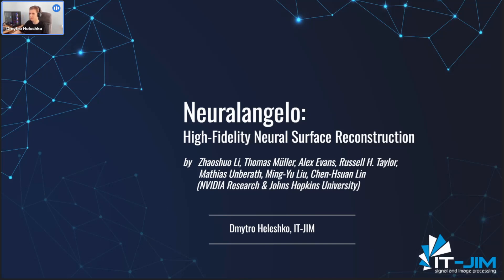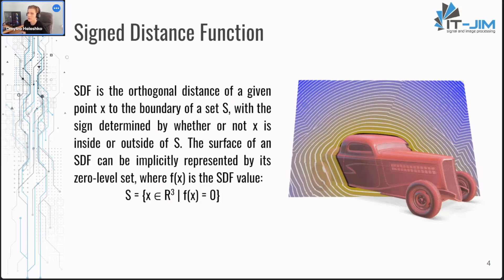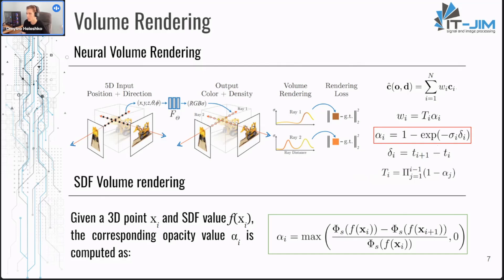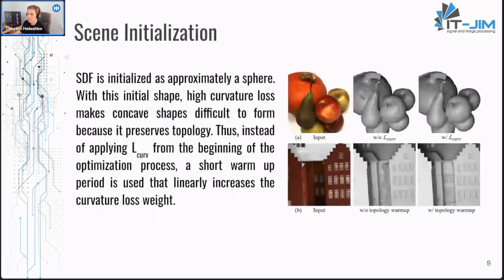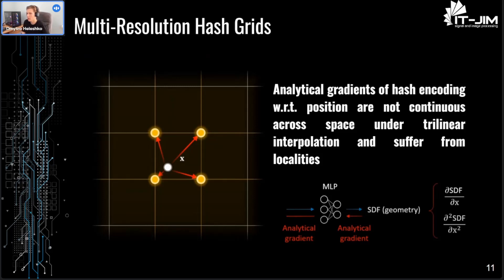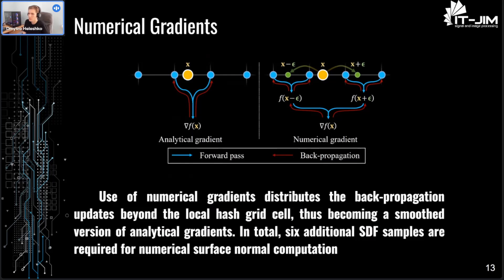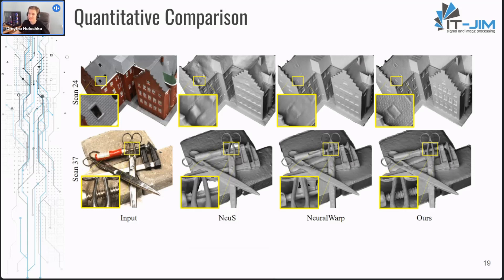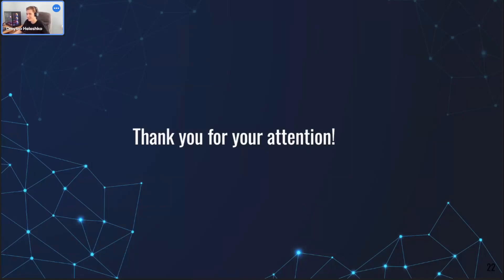Neuralangelo. High Fidelity Neural Surface Reconstruction [Paper review]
Ever wondered how a simple photo can turn into a stunning 3D model? 🧐

That's exactly what Dmytro Heleshko explore in our paper review of Neuralangelo: High-Fidelity Neural Surface Reconstruction. This groundbreaking technology makes complex 3D modeling accessible using just standard RGB images 😱

Neuralangelo reimagines 3D modeling. As the authors describe, it "samples 3D points along camera view directions and uses multi-resolution hash encoding to encode the positions". This process transforms ordinary photos into detailed 3D models, bypassing the need for complex data like depth or segmentation 🙌

The true brilliance of Neuralangelo lies in its approach to gradients. This technique results in 3D models that are not just realistic, but intricately detailed, making the virtual indistinguishable from reality ✨

And real-life cases?

You could capture a photo of a sculpture in a museum and then watch it come to life in 3D on your screen. Neuralangelo makes this possible, transforming flat images into dynamic, three-dimensional forms with breathtaking accuracy 😎

Efficient and High-Quality Modeling

Despite its high resource demand – requiring 24GB of GPU memory – Neuralangelo impresses with both efficiency and quality. The process is akin to artistry, starting from basic shapes and refining them into detailed masterpieces  🎨